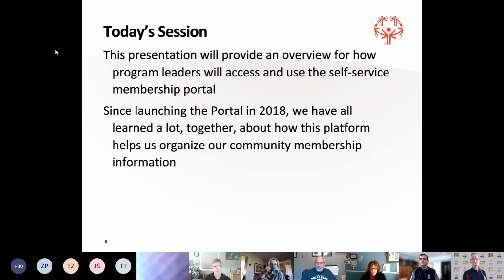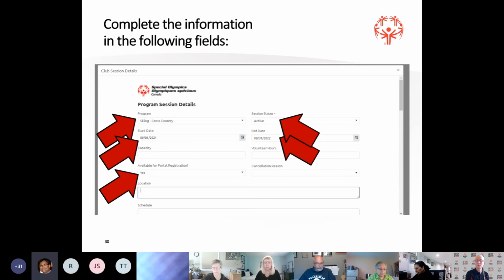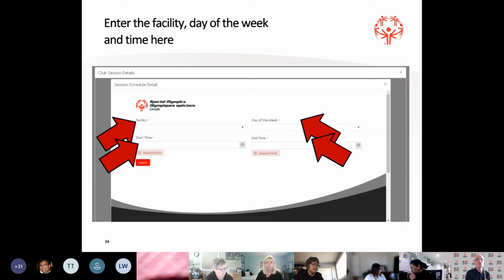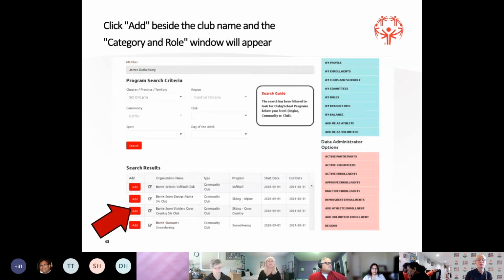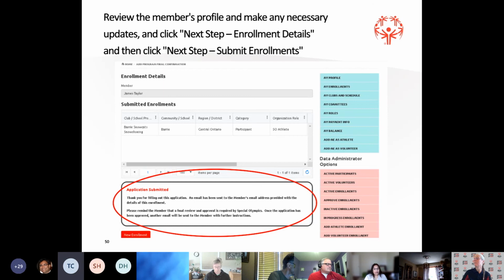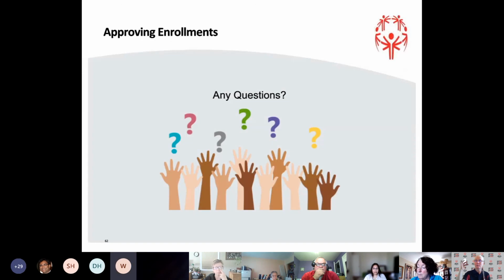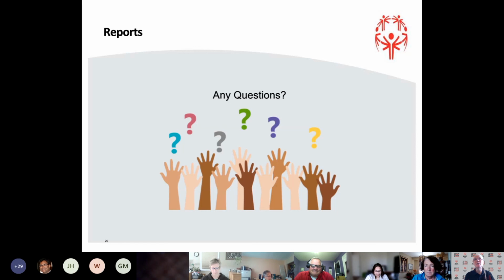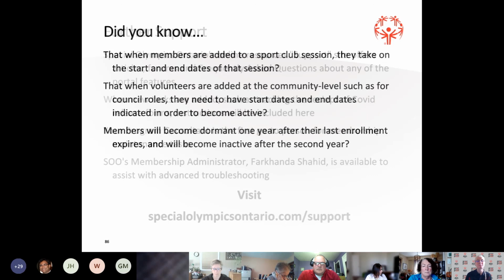The Portal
On May 1st, 2021 Hellaina hosted a session on the Portal. She walked volunteers through the steps of some of the most common functions volunteers would use on the Portal. Join us for the Virtual Volunteer Conference! We will be hosting sessions on sport, fundraising, health, partner engagement, social events and more.